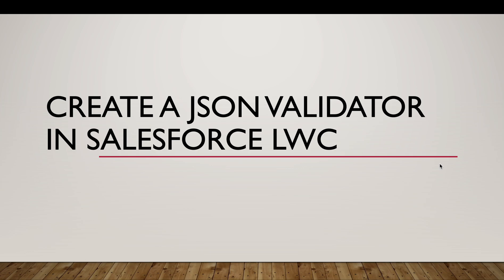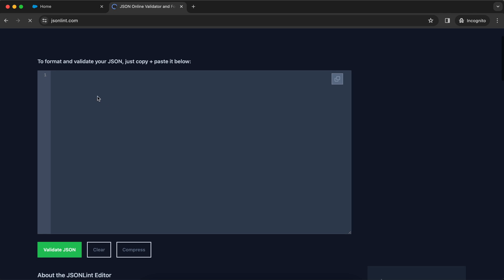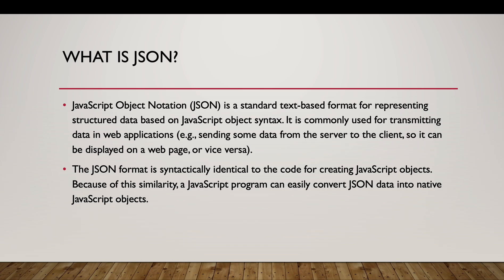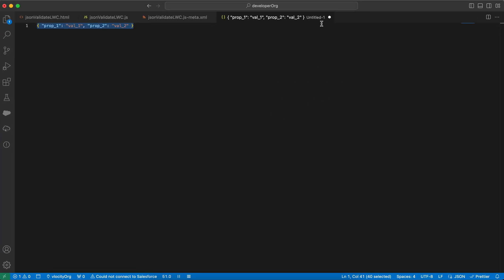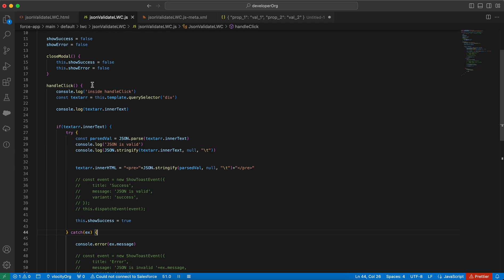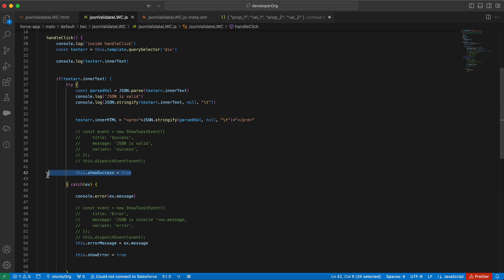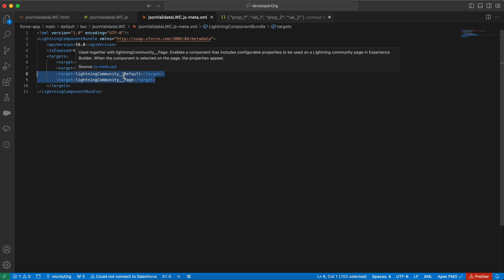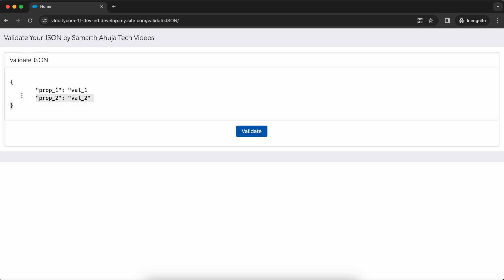Create a JSON validator in Lightning Web Components | Salesforce | LWC Project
In this video, we are going to build a simple JSON validator using LWC in Salesforce. A JSON validator is a tool that checks if a JSON (JavaScript Object Notation) document is valid, meaning that it adheres to the syntax and structure rules specified by the JSON format

Here are the content of this video
- What is JSON? And example
- What is a JSON Validator?
- Project code & demo